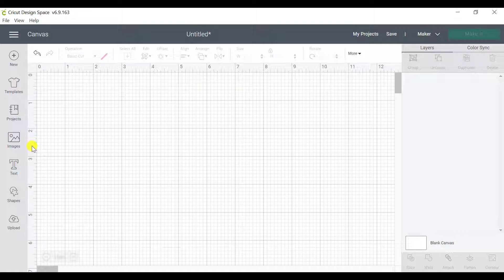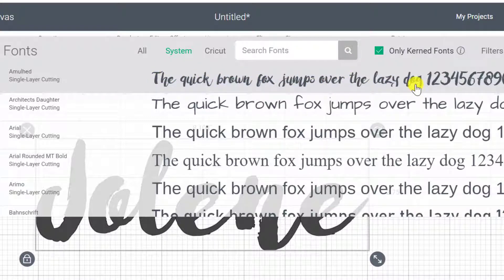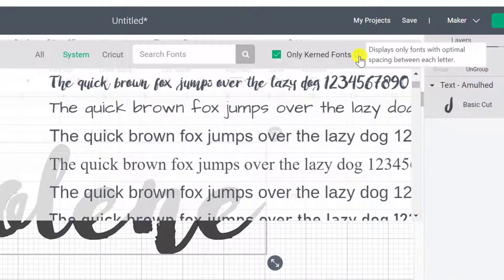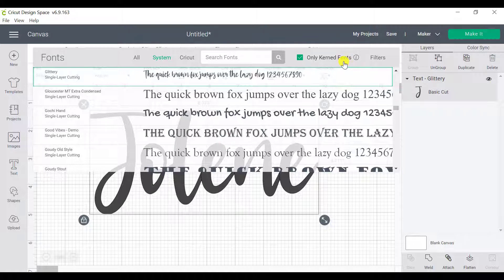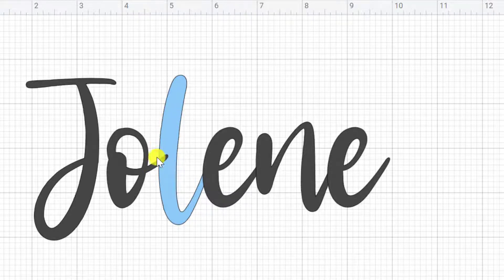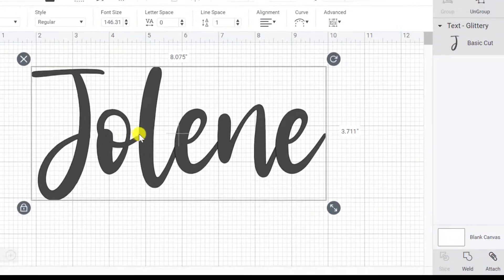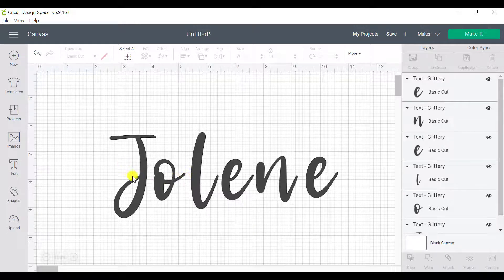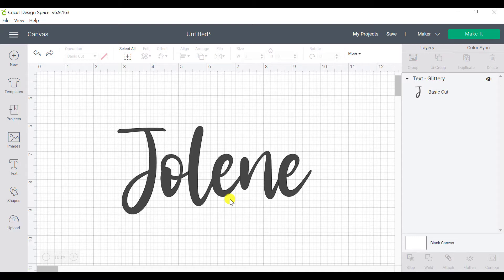Everything You Need to Know About Text Kerning in Cricut Design Space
In this video we will cover:
* How to add text to the Design Space Canvas
* How to change fonts
* How to select your Kerning Fonts in Design Space
* How to prepare your Kerning Font for cutting
* What Kerning is